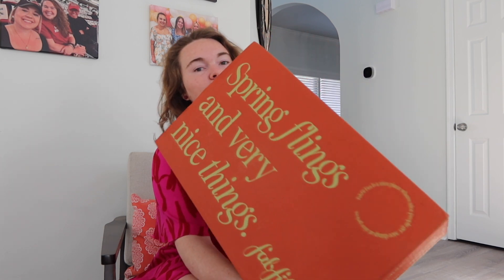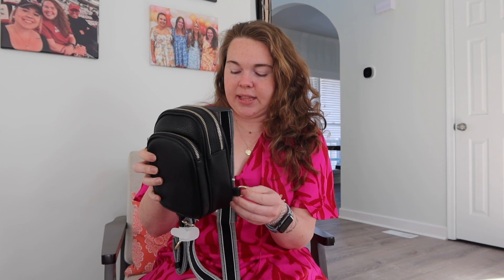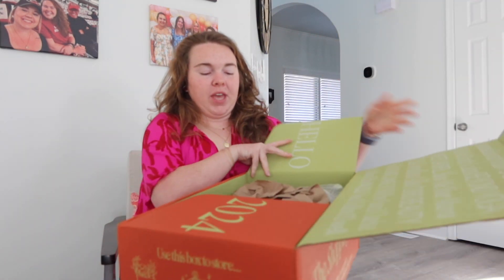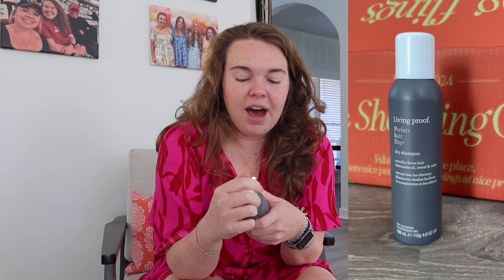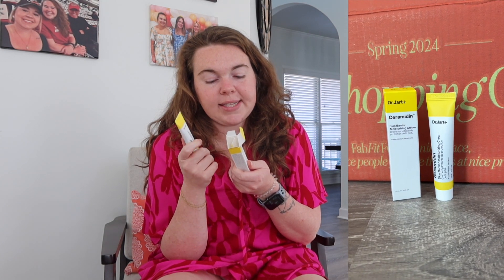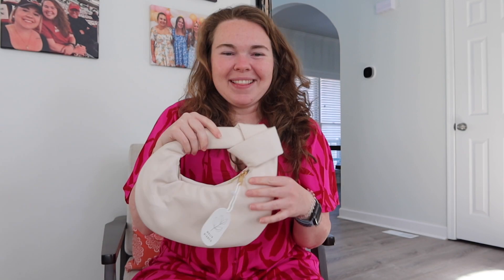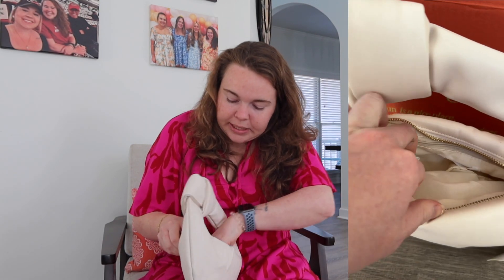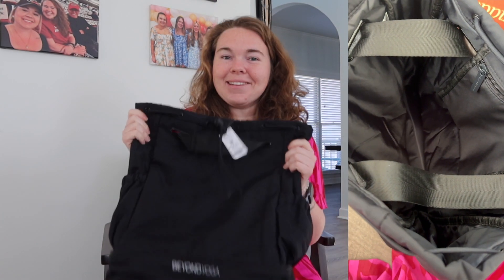Spring 2024 @fabfitfun Box 🌺🐝🌼🌷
Spring is almost here and we are kicking it off in the best way possible... with a FabFitFun box! I am one of the biggest fans of FabFitFun and I am sharing everything that came in my box for this new Spring season!

Sterling Forever Harmoni CZ Hoops ($18)